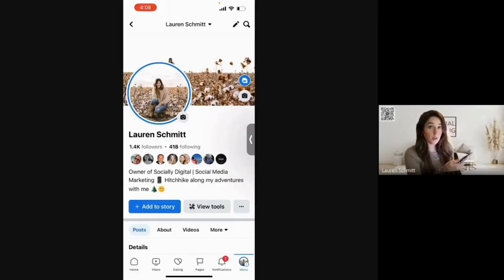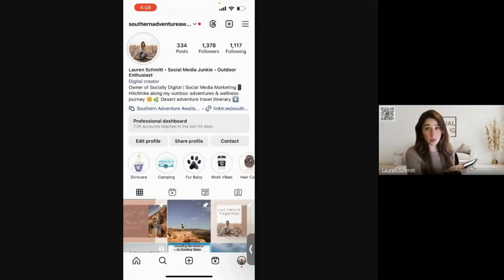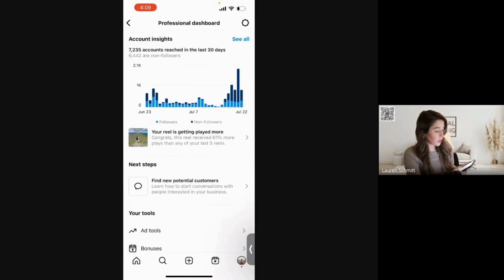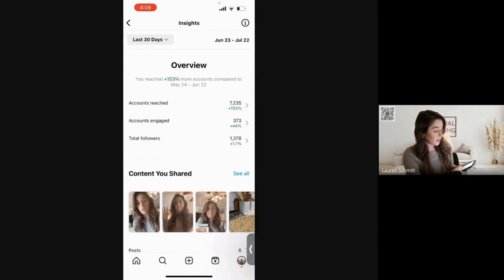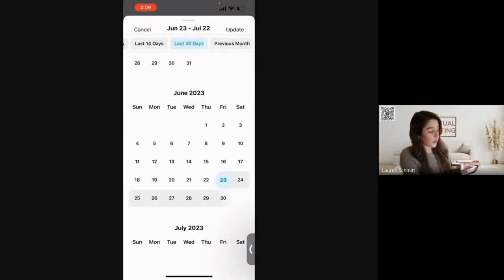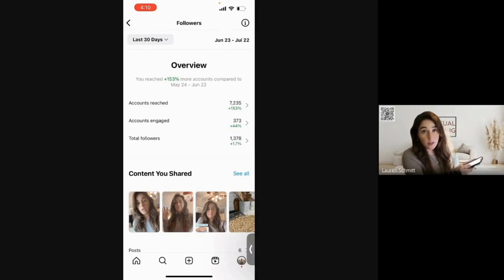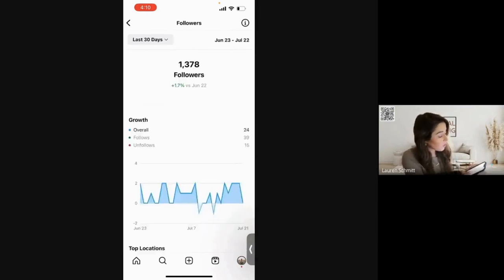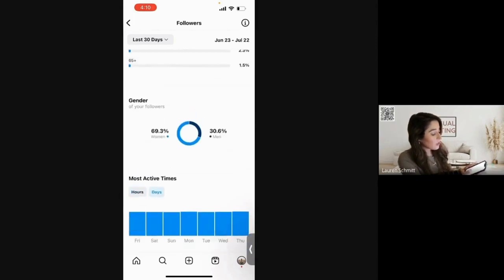05) Analytics & When to Post I Influencer School I Social Media Marketing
My name is Lauren Schmitt and I am thrilled you are here! This small business is my dream and I appreciate you supporting Socially Digital.

📚SCHOOL IS IN SESSION!📚
It's time to consider social media as your business's storefront! This online course will help you set solid foundations for your brand's social media and a clear vision of organically growing your platforms.

Each class will have a video lesson with notes available to reference, followed by homework! This is where you take what you learn and apply it! There are 12 classes that progress throughout the program, so make sure to do your homework before moving on to the next lesson.